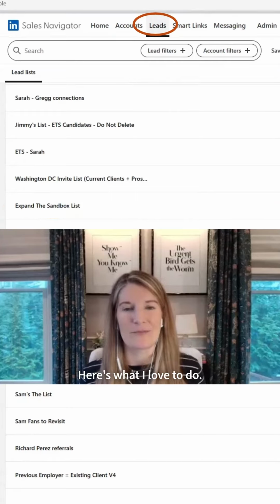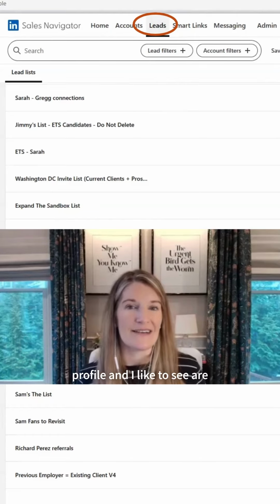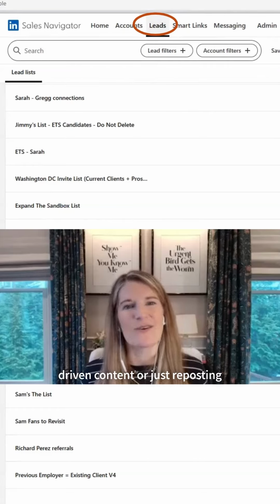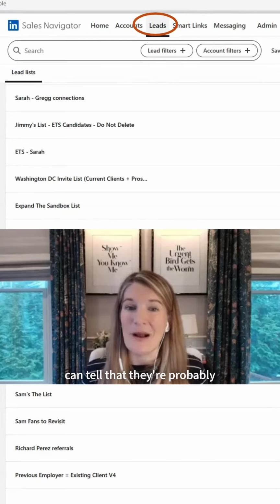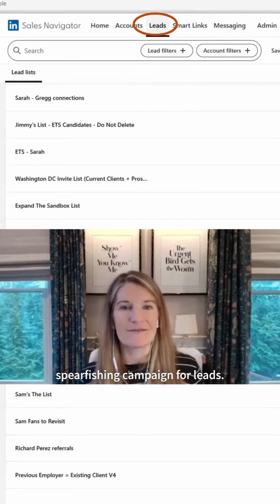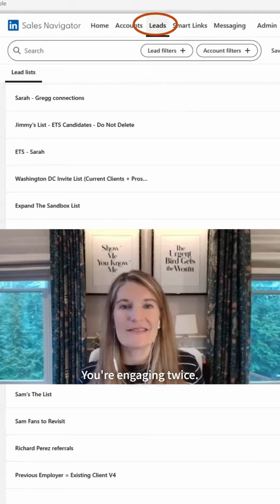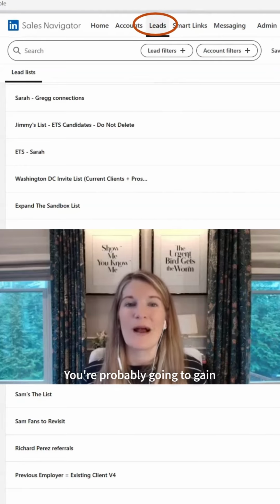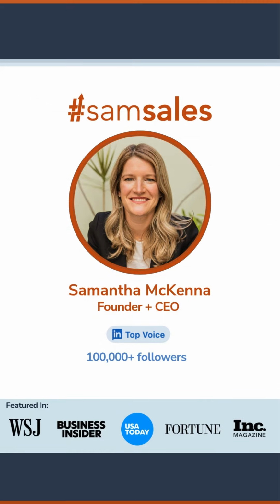LinkedIn Sales Navigator - Day 6 - Expand the Sandbox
Your LinkedIn network is only the starting point. In this video, I walk through my “Expand the Sandbox” lead list: a simple Sales Navigator play to track executive buyers who post real, authentic content, warm them up through thoughtful engagement, and then earn the right to ask for a meeting. A few minutes a day with this list can turn casual scrolling into high-intent conversations with the exact decision makers you want to reach.